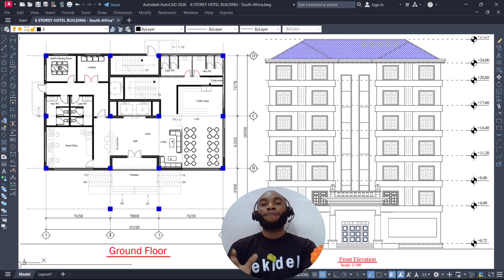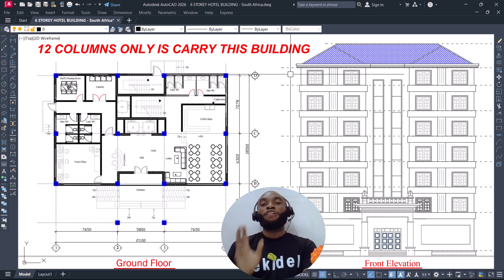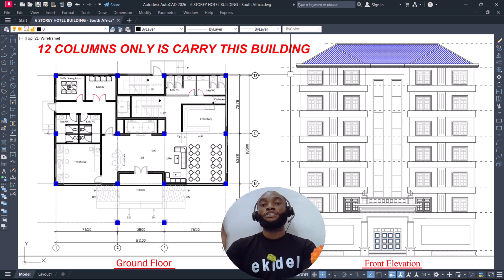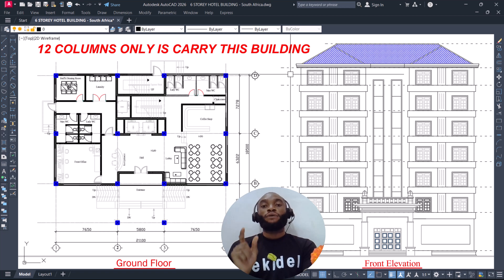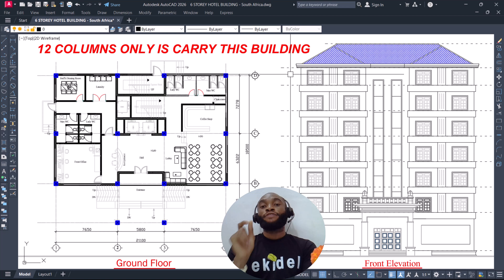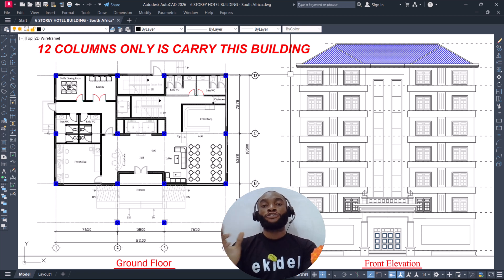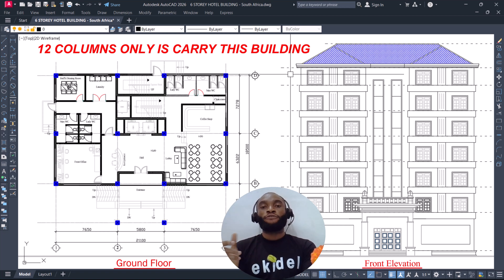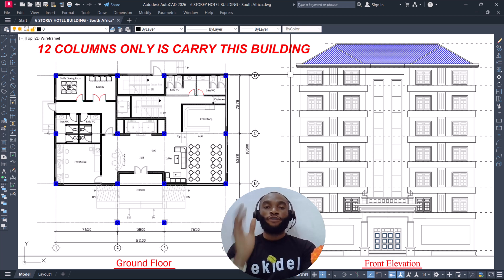A 6-Storey Building Designed With 12 Columns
Learn from Ekidel, a renowned expert in Protastructure, as he demonstrates the intricacies of New features within the latest version of the software. This training video in protastructure 2026 will equip you with the knowledge and skills to accurately know how to perform a detailed design of a six (6) storey reinforced concrete building using Protastructure 2026.